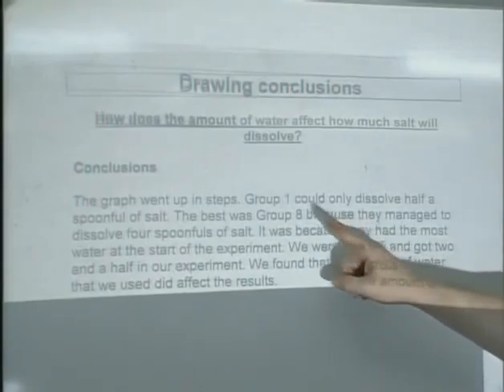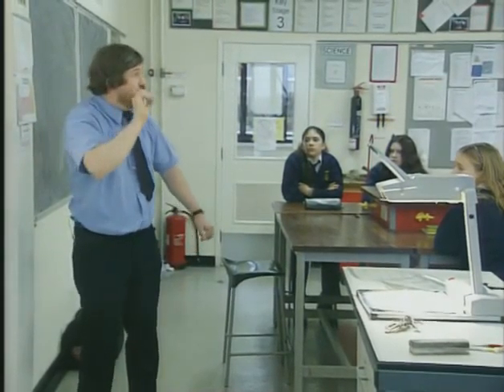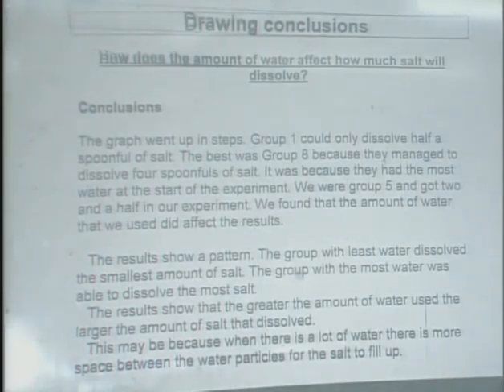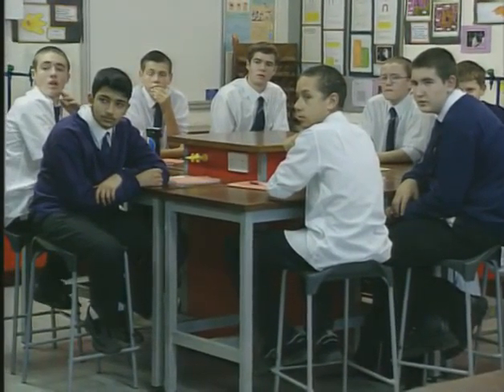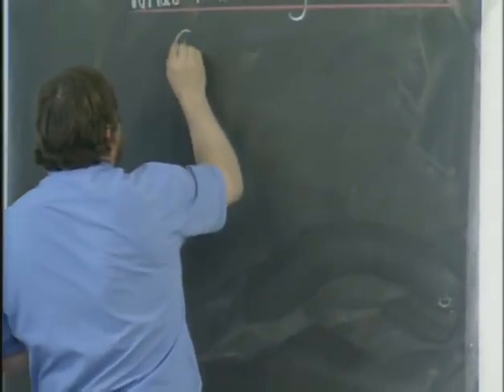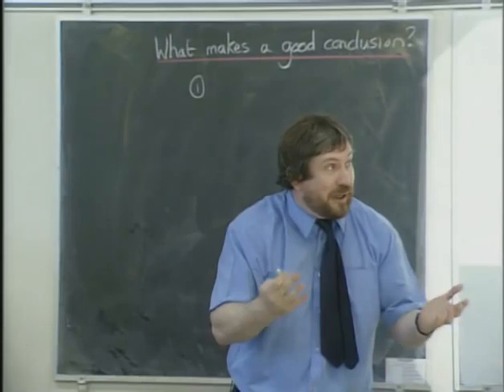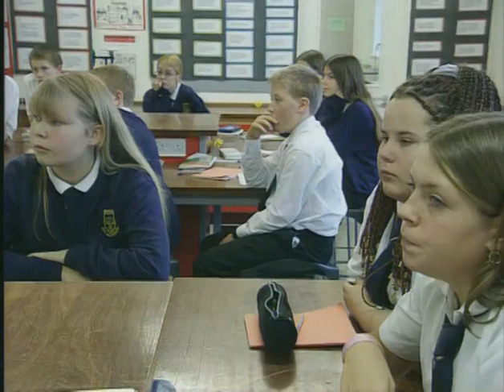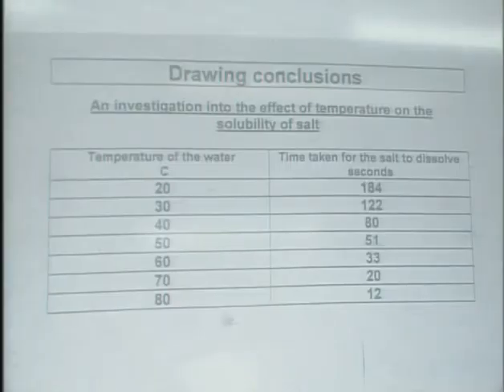Assessment for Learning: recognising the standards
for additional information about this video.)